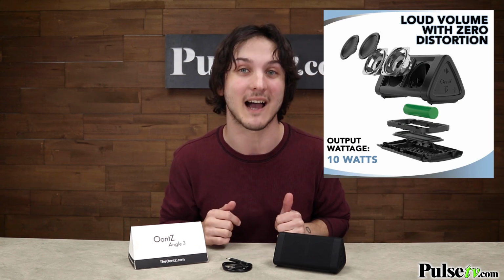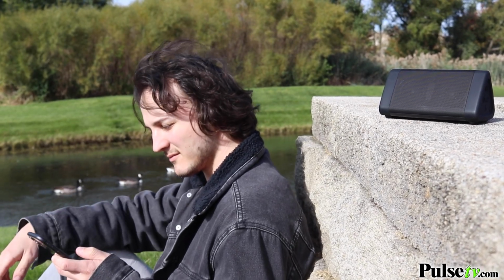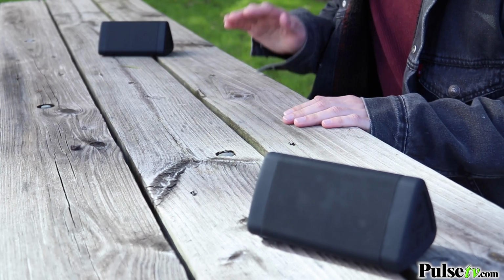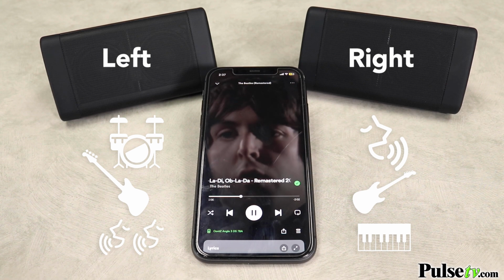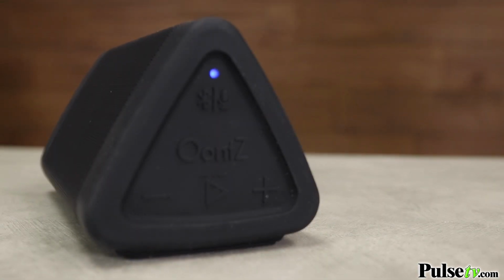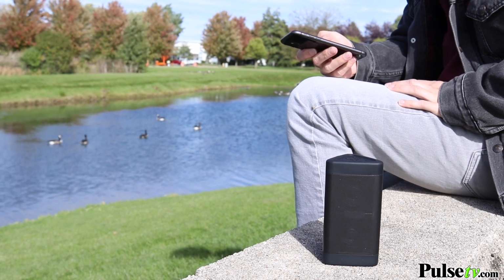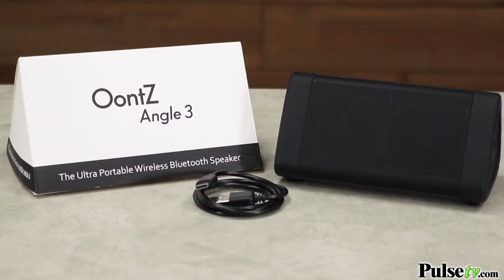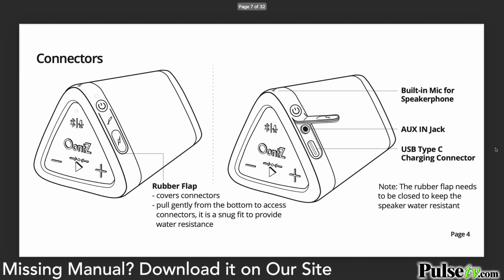Oontz Angle 3 Portable Bluetooth Speaker with True Wireless Stereo Sound Mode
Introducing the OontZ Angle 3, meticulously designed by Cambridge SoundWorks in the USA. These top-quality wireless speakers offer crystal-clear stereo sound, loud volume with zero distortion at 10 watts of peak power output, and a super-stable BLUETOOTH® 5.0 connection. Get the best price online by getting this factory recertified version (learn more on what this means on the site)